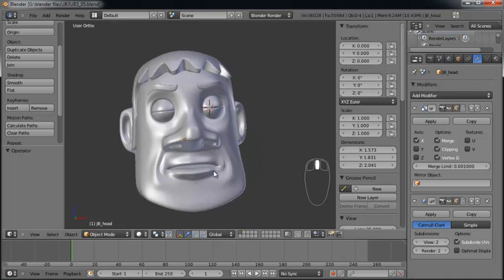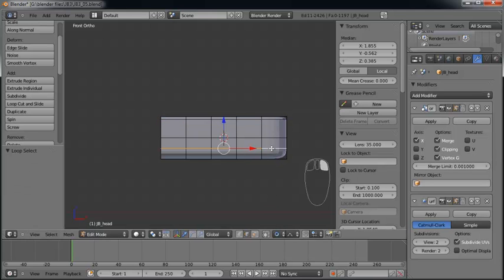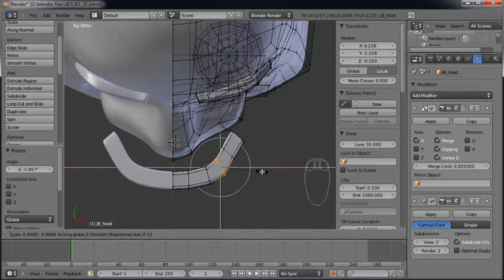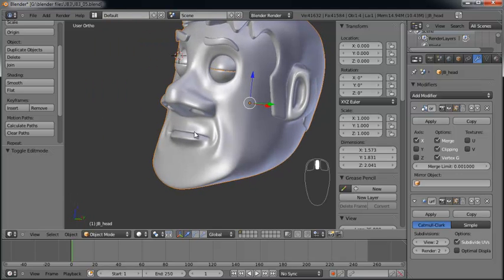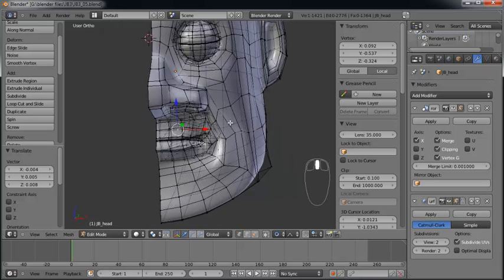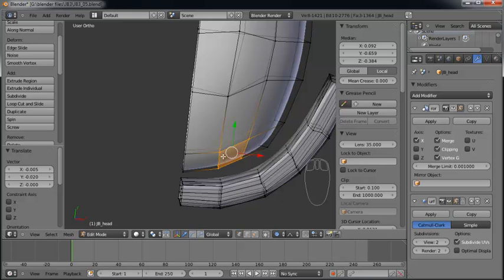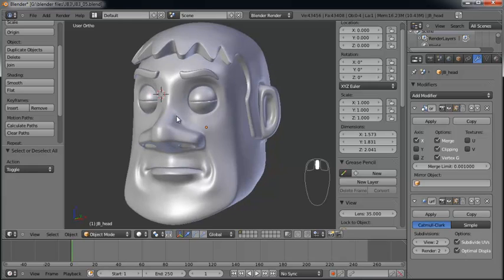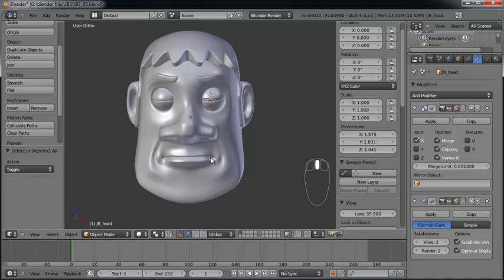Johnny Blender 3 - Pt 05 - Inside the Mouth; Eyeballs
Part Five of the Johnny Blender 3 Tutorial Series. This episode creates the inside of the mouth and the eyeballs.